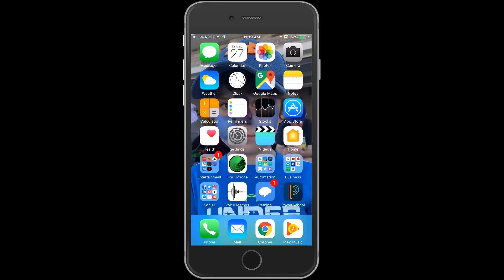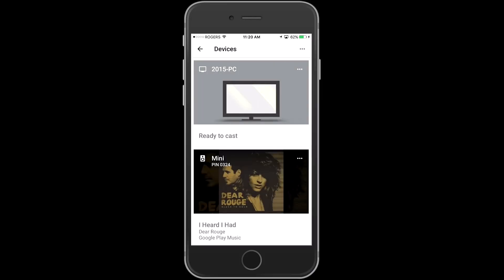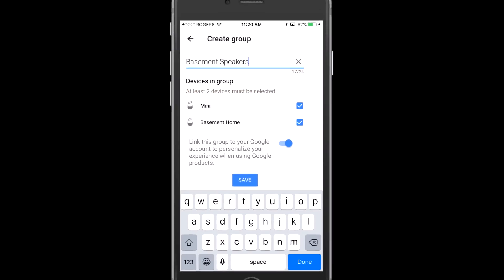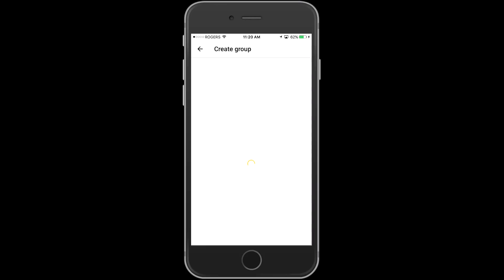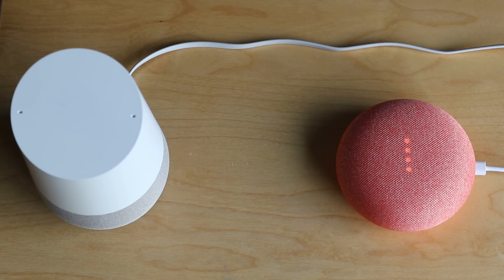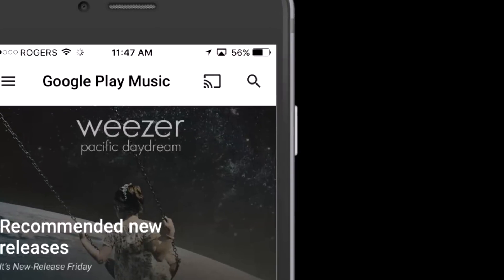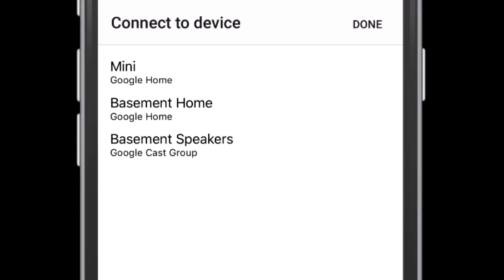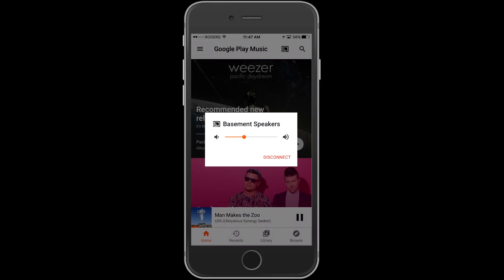Google Home Multi Room Audio Setup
How do you set up Multi Room audio in your home?  Well, this video will definitely show you multi room audio with Google Home.  I show you how to use two Google Home speakers (one Google Home and one Google Home Mini) to set up multi room audio in order to play music across two speakers.  Multi room audio is amazing, as far as I'm concerned.

I don't know about you, but I love the idea of walking from room to room and having music play everywhere I go.  I also love listening to my music loudly, and I love it being on all the time.  This video will show you how to create a cast group in the Google Home application.  From there, you'll be able to use the Google Cast Group to play music or any audio on both of your Google Home devices.

What's more, is you'll be able to use the Google Cast Group to cast from Chromecast, Chromecast Audio, Google Play Music, or any other casting service to cast the audio onto your speakers.  This is fantastic functionality.

Brian